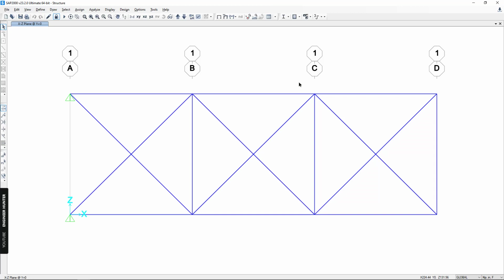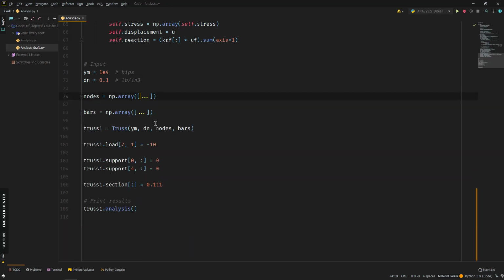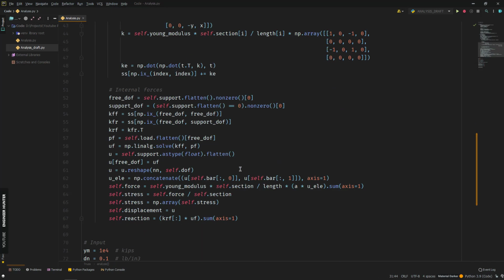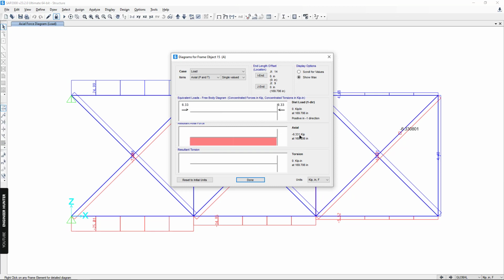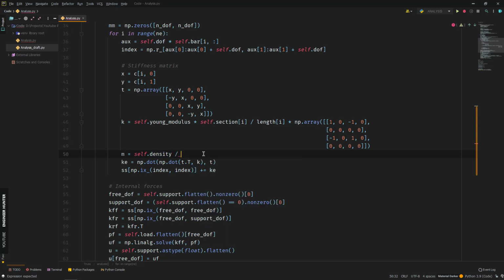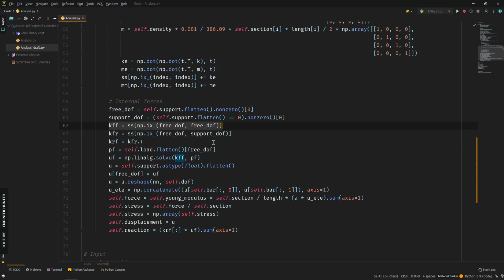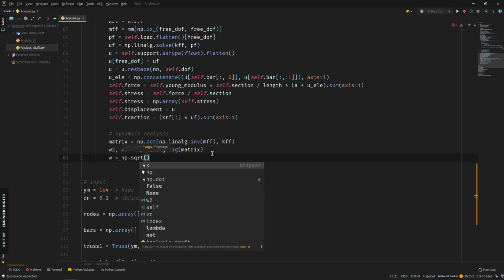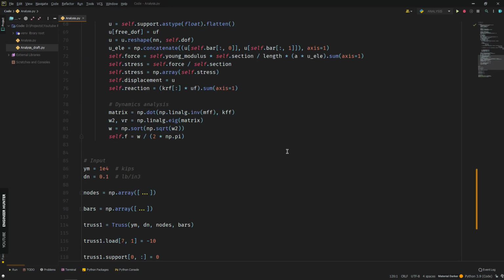Natural Frequency of 2D Truss Structure using Python and SAP2000 (Finite Element Method)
In this video, we show you how to find the natural frequency using finite element method which was implemented in Python code. The results are compared with those of SAP2000 software.

Timestamp:
0:00 Review of structural analysis
9:35 Implement natural frequency solution